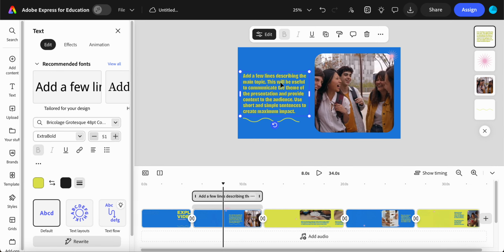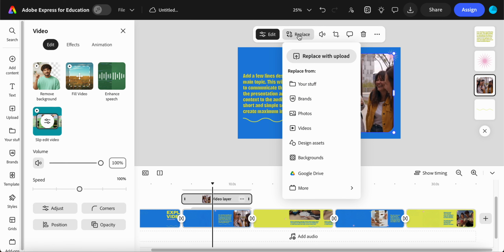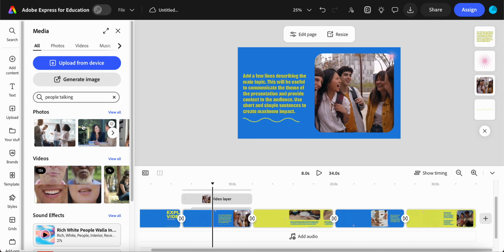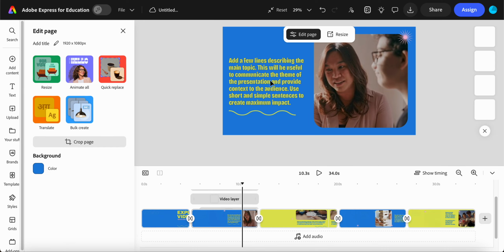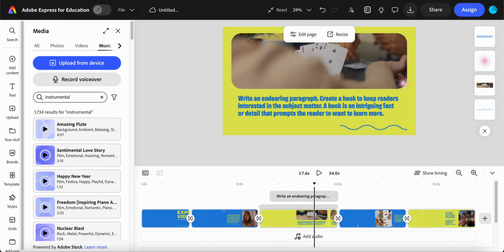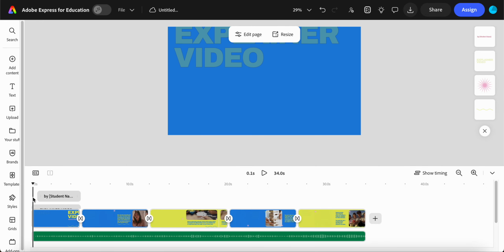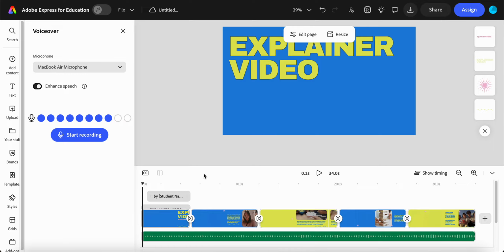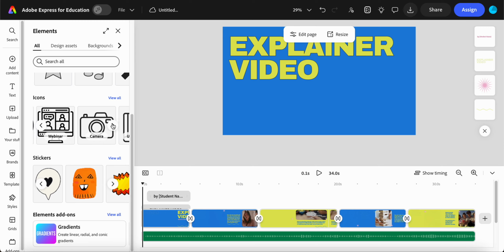How to Make a Video on Adobe Express